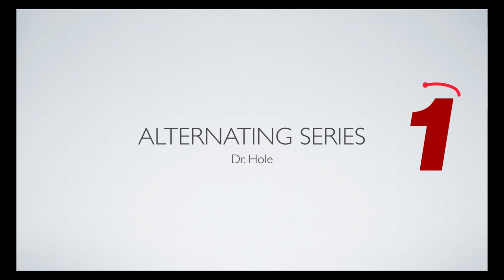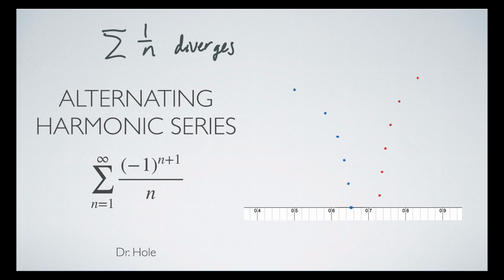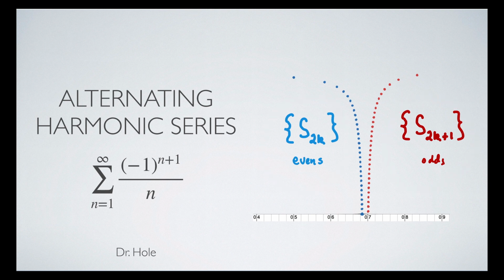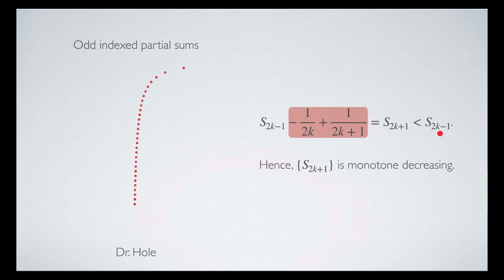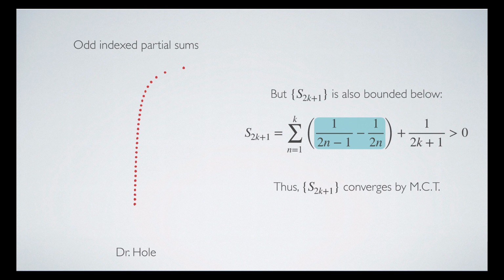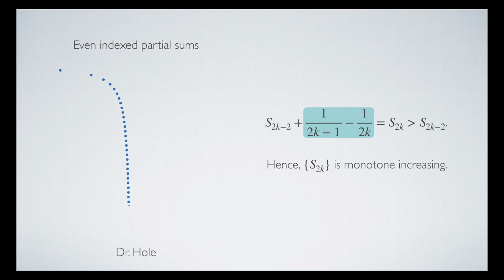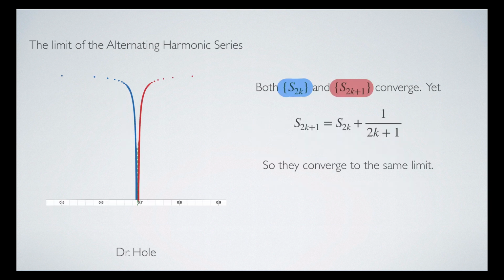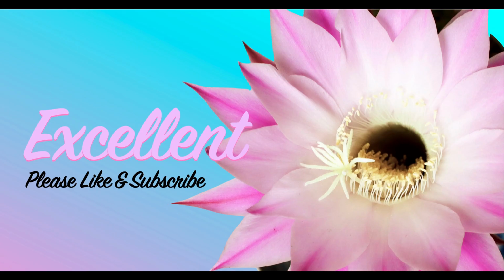5 5 Alternating Series 1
The definition of an alternating series and an example in the Alternating Harmonic Series.